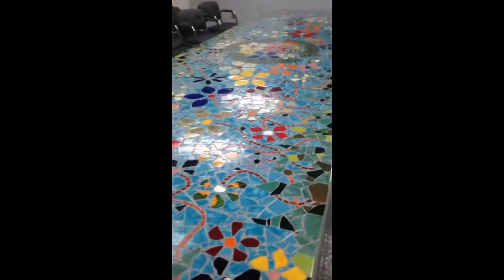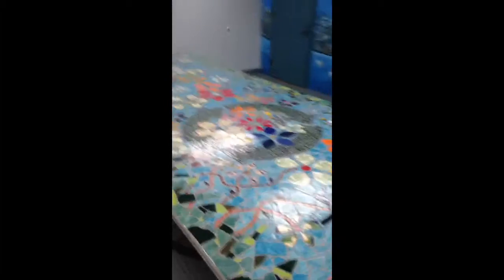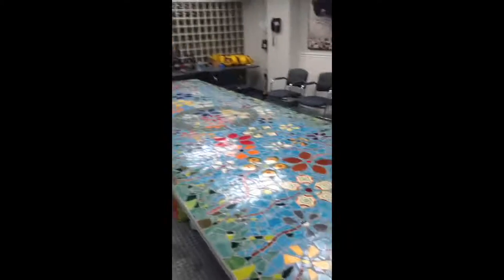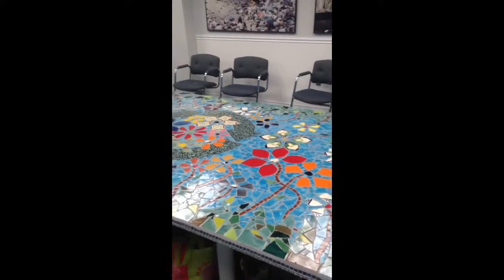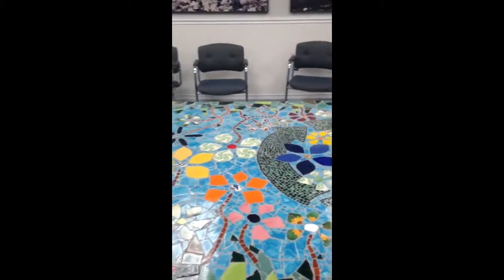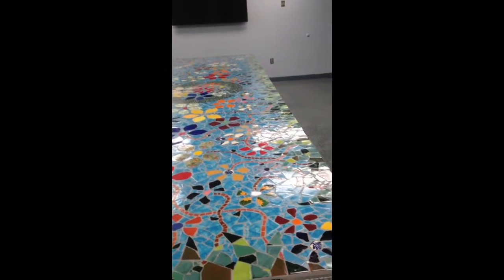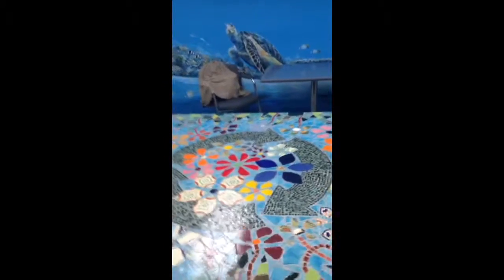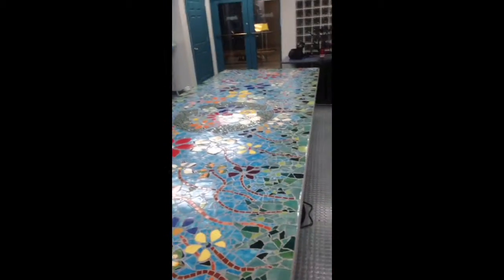Recycled Art Installation: Conference Table Mosaic 16'L x 5'W by Shelita Birchett Benash 3/29/14